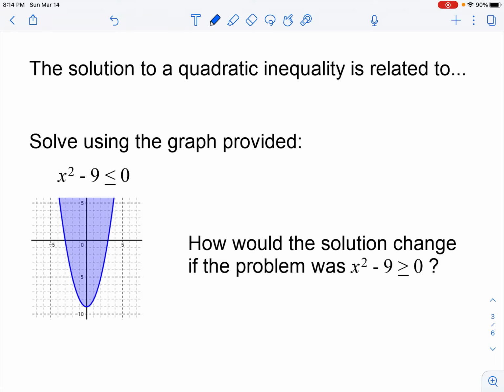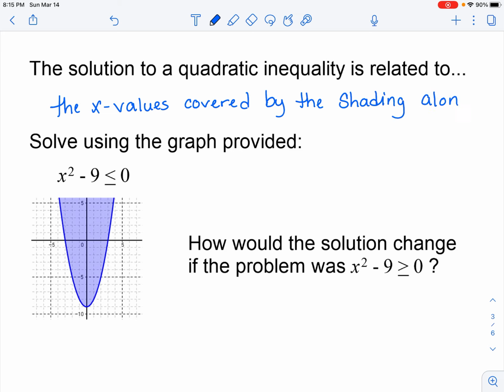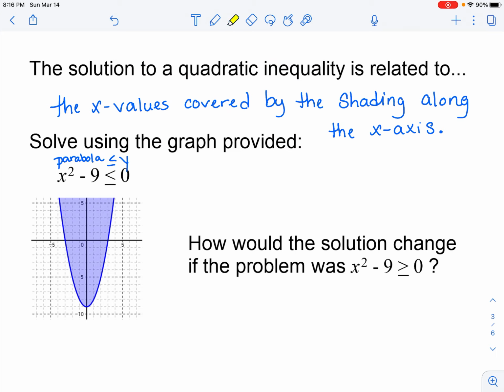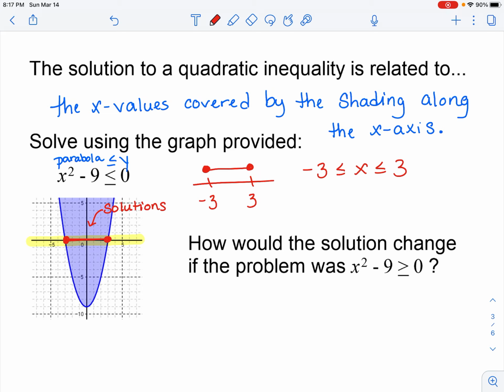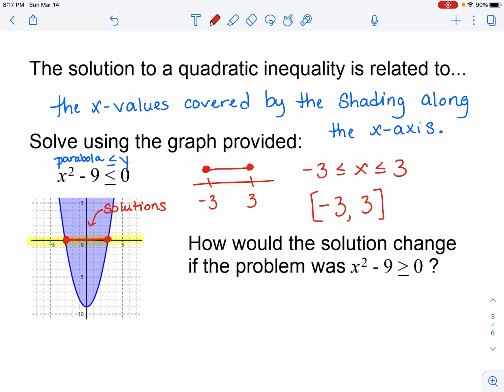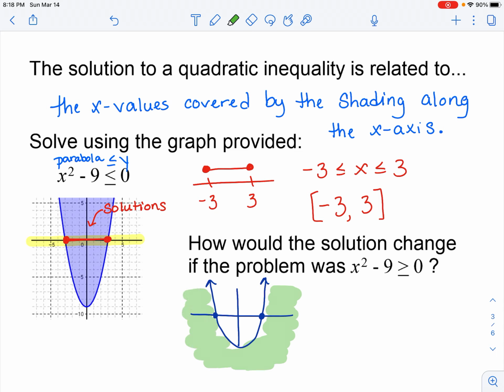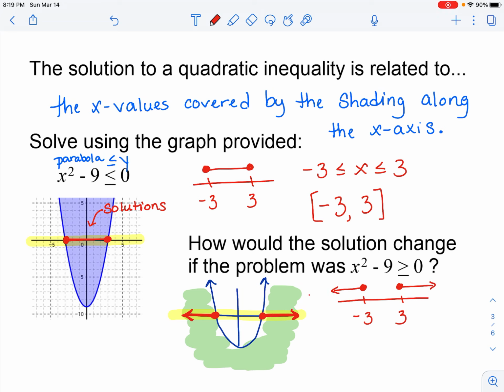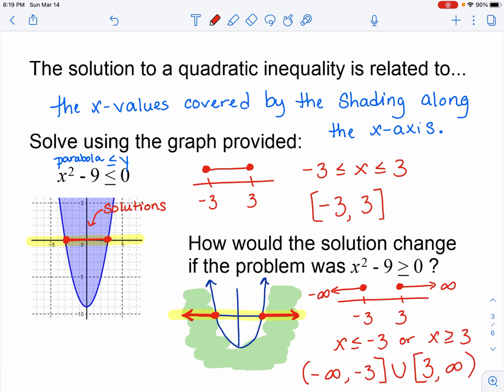6.6 Part 2 - Video 2